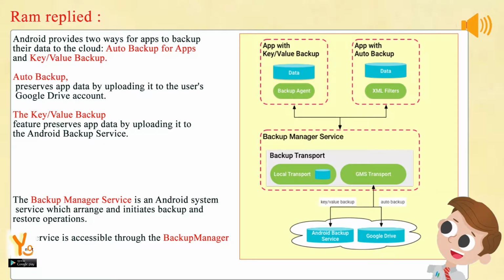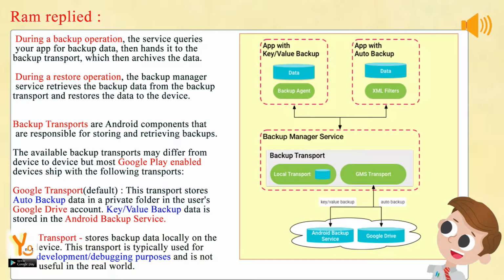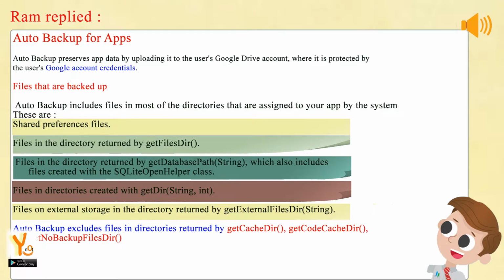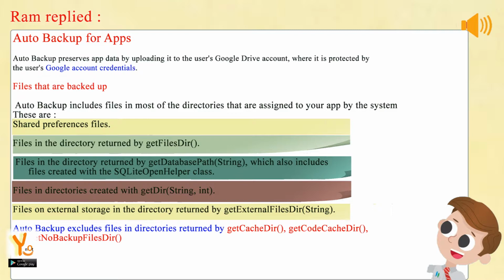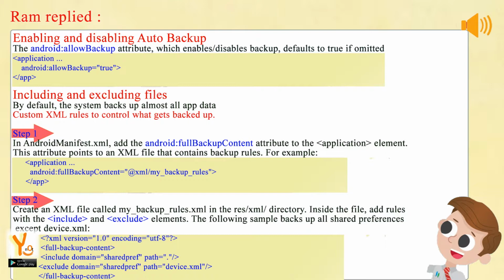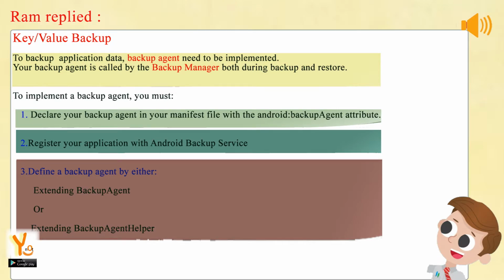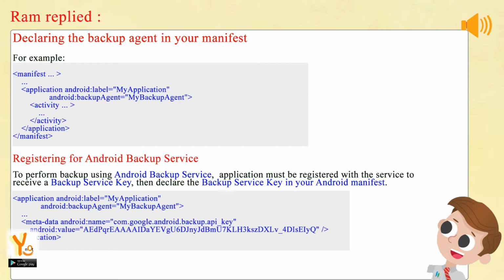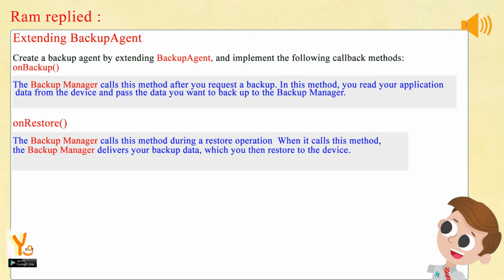Android Backup Framework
Android Backup Framework , KEY-VALUE backup , Auto backup